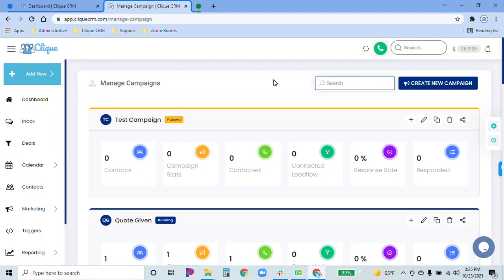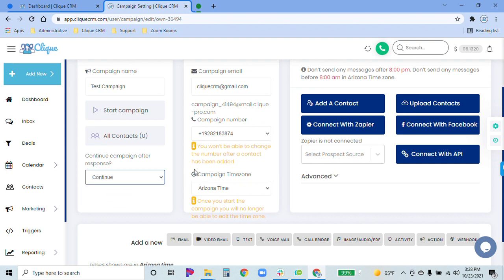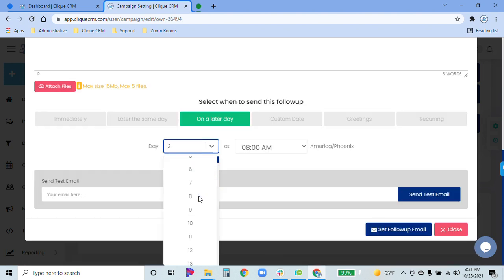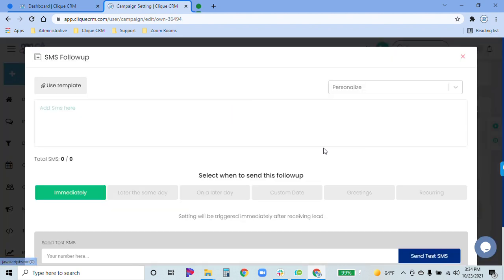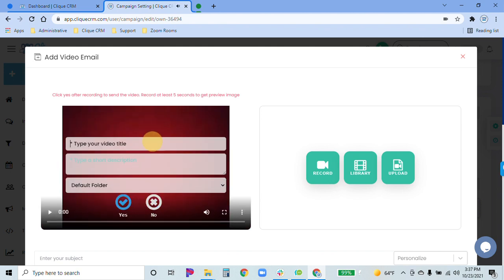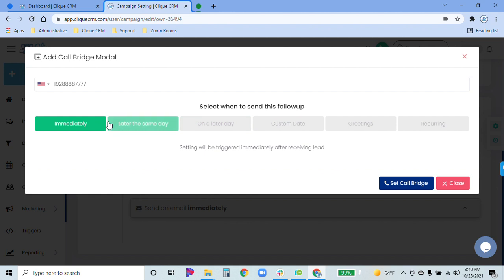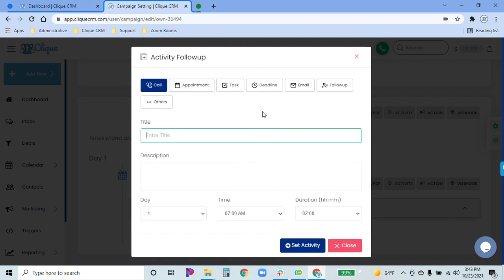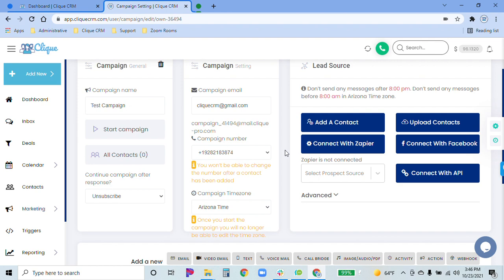Marketing - Creating Campaigns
Let's create a Marketing Campaign together in this video. Selecting a Full Featured campaign (only available to Enterprise Users), what number to market from (as you can only have one per full featured campaign), and what time zone you'd like to abide by (as you'll be building your campaign around days/times specifically).